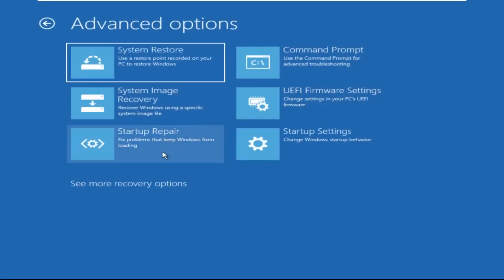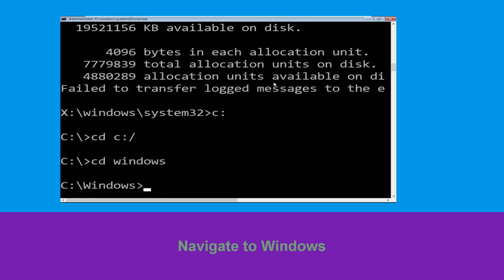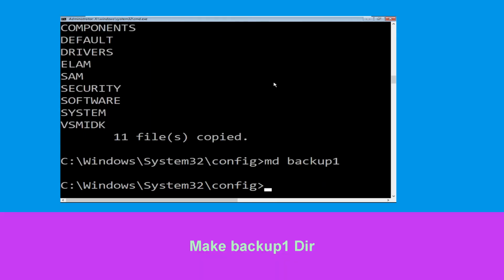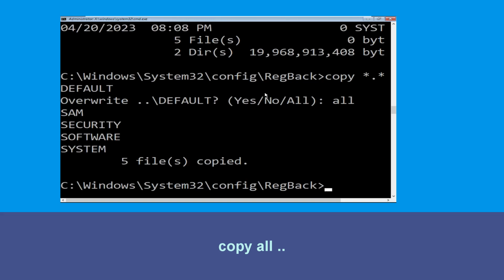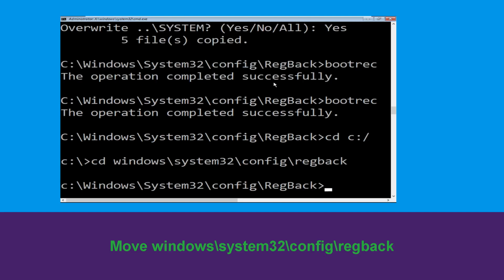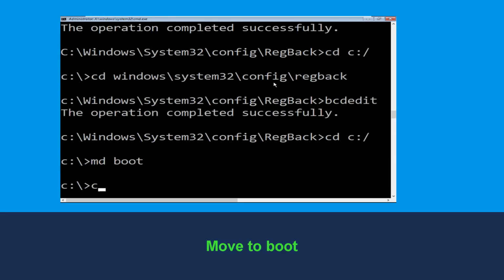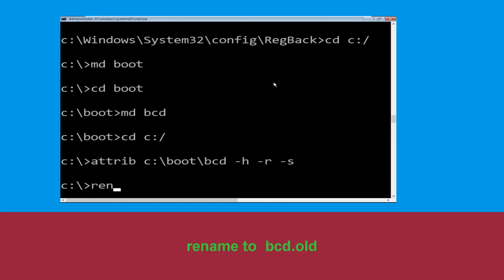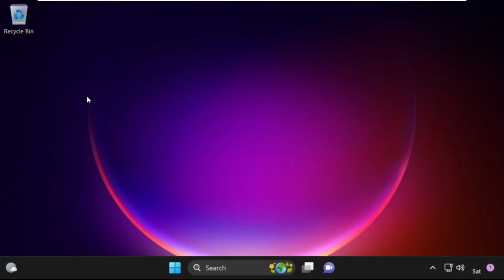LOG FILE C WINDOWS SYSTEM32 LOGFILES SRT SRTTRAIL.TXT